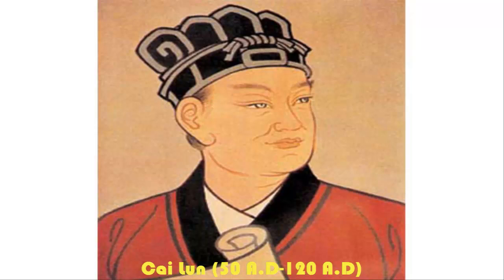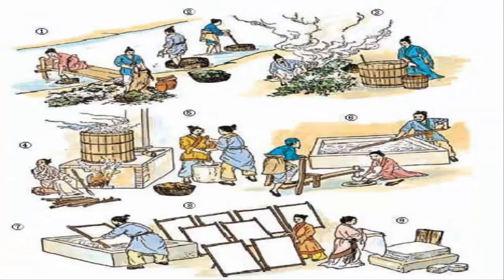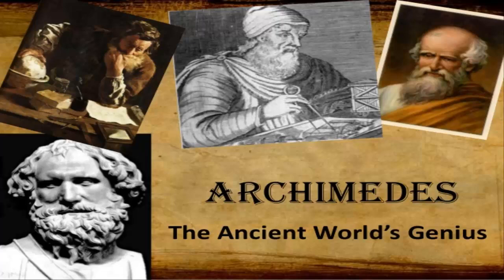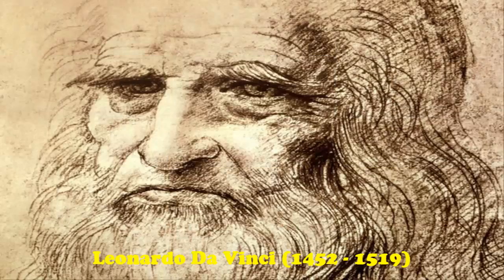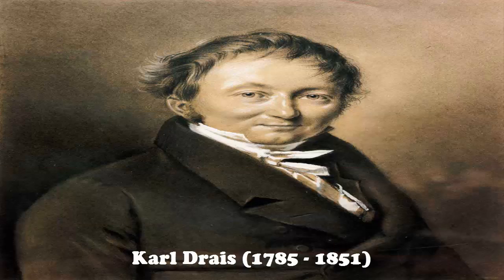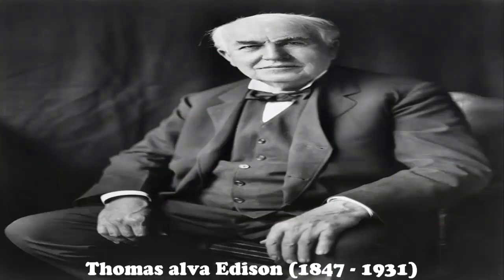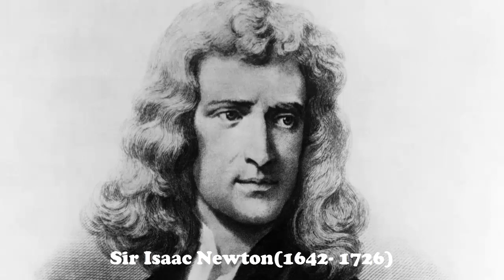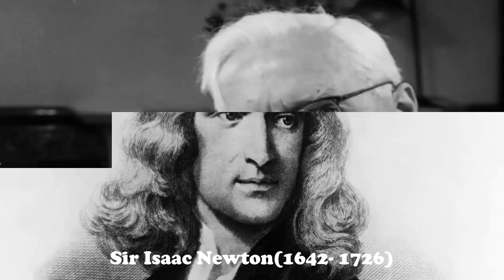Top 10 famous scientists and their inventions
in this video i will tell about the top ten scientists of all time and about their major contributions to science.
the persons included in the list are

1. Cai Lun - inventor of modern paper

2. Aryabhata - a great Indian  mathematician

 3.Archimedes- Greek philosopher

4.Leonardo Da Vinci (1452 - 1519)

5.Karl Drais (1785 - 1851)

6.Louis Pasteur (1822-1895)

7.Thomas Alva Edison (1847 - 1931)

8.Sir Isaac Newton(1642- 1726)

9.Sir Alexander Fleming (1881 – 1955)

scientists and their inventions,famous scientists and their inventions
famous scientist documentary,famous scientists,scientists biography
scientists discover